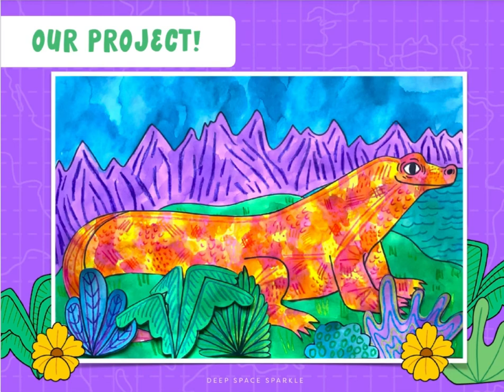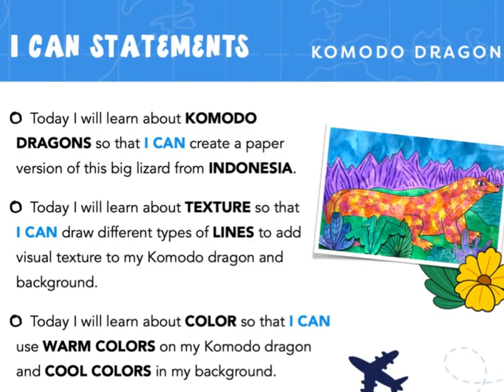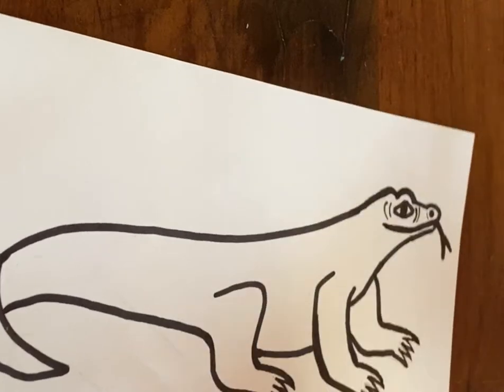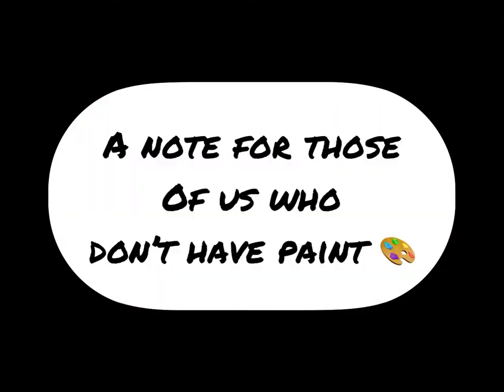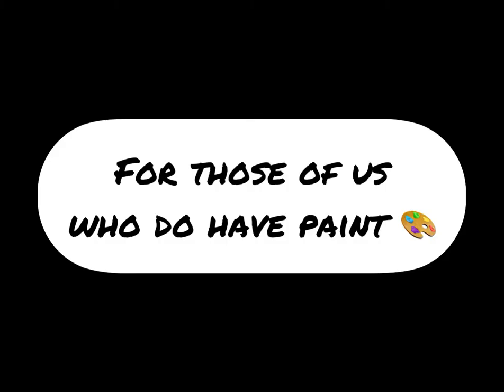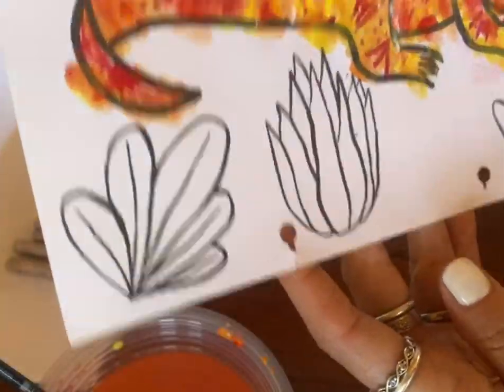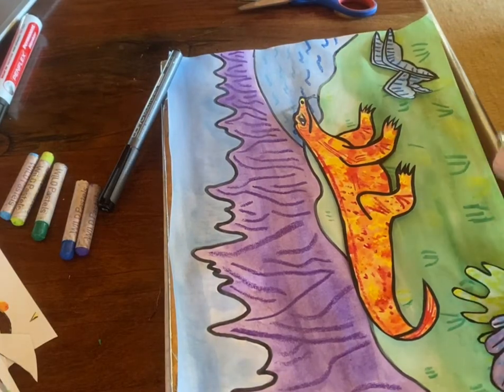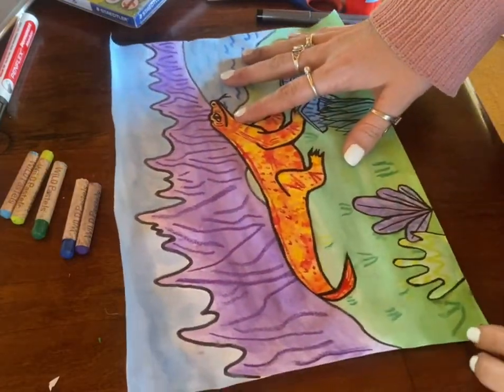Grade 4: Komodo Dragons in Indonesia 🇮🇩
A Grade-specific lesson focused on line, warm & cool colours, texture  and wax resist. Adapted for online learning.